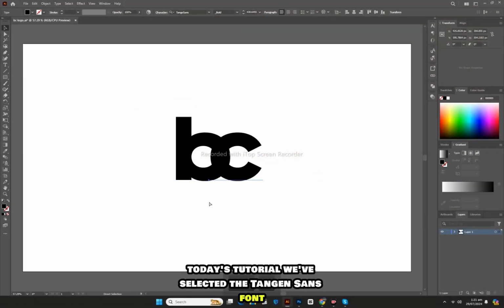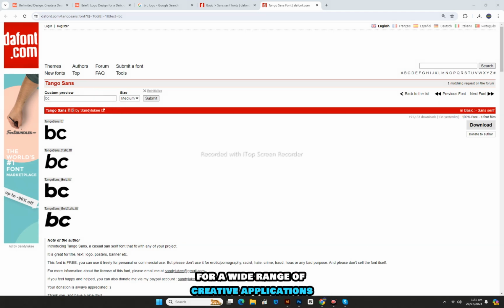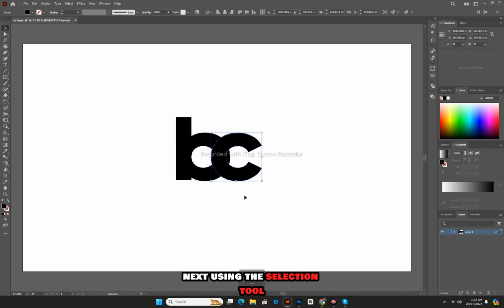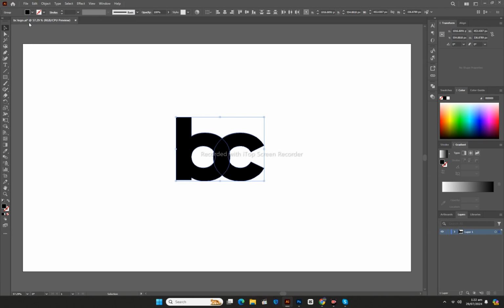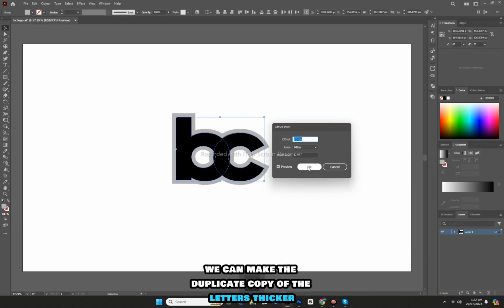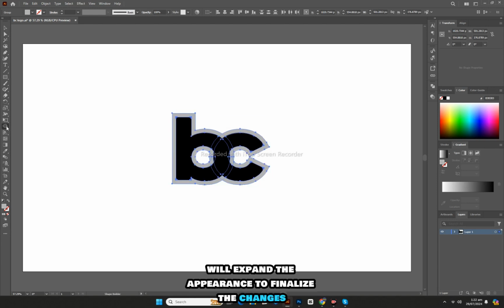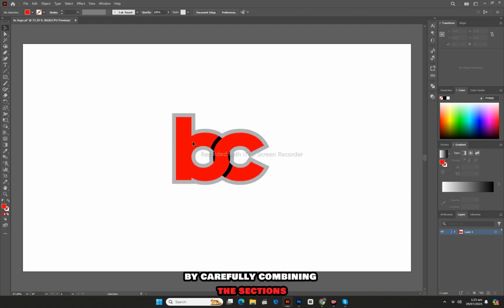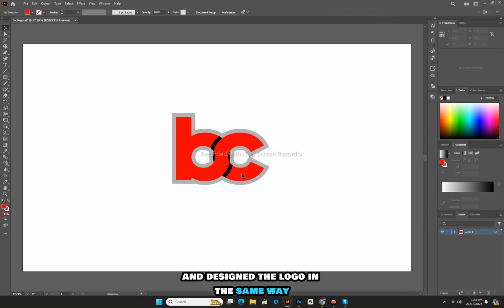Create a Logo Design in Illustrator B & C Letter/HLGRAPHICS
Welcome to HLGRAPHICS ,
where Illustrator tutorials come to life! Our channel is dedicated to guiding you through the art of logo and typography design. Whether you're interested in crafting letter logos, choosing the perfect fonts, mastering minimalist and monogram logos, or presenting your designs beautifully in Photoshop, we cover it all.

Create a Logo Design in Illustrator B & C Letter

This beautifully crafted typeface pairs wonderfully with the letters B and C, creating a visually appealing design.

The best part is that ( Tangosans ) is entirely free for both commercial and personal use, making it an excellent choice for a wide range of creative applications.

adobe illustrator
b logo
illustrator tutorial
graphic design
illustrator

How to create letter logo design illustrator | C Letter logo design | Illustrator tutorial
C Letter Logo Design in illustrator
Letter B Logo Design Tutorial